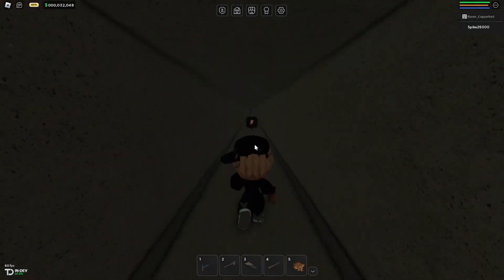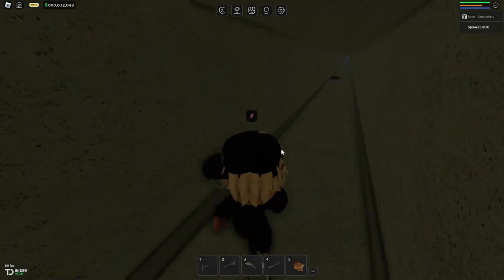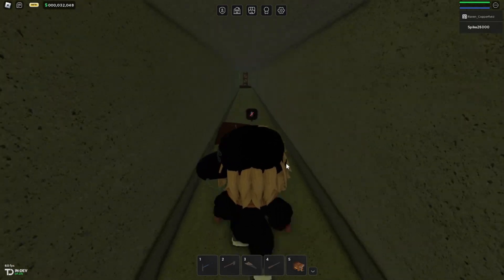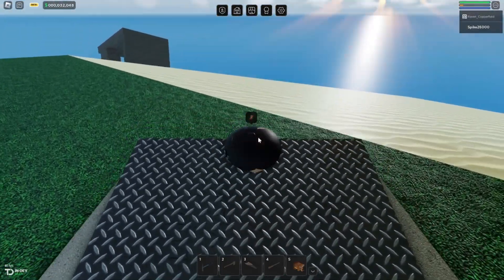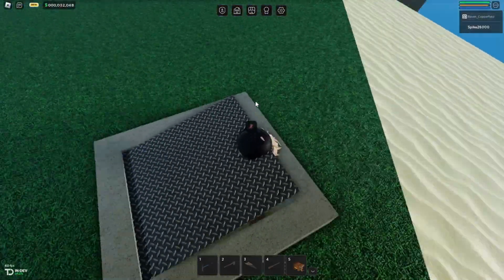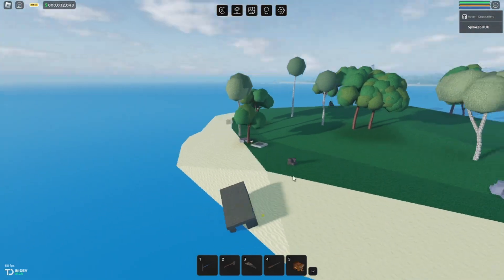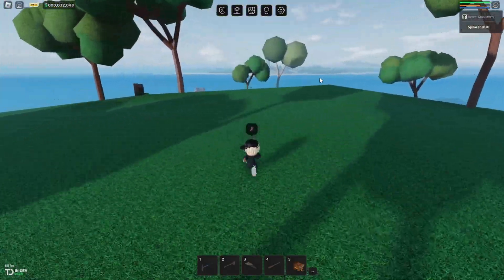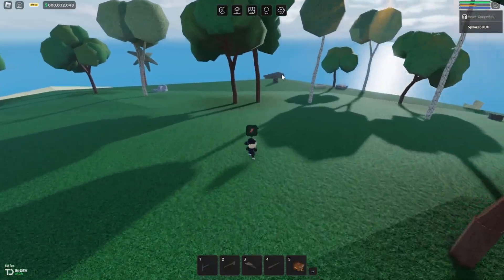How to get the secret Familiar Place badge - Oak Lands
In this video I am showing you how to get the A Familiar Place badge in roblox oak lands.